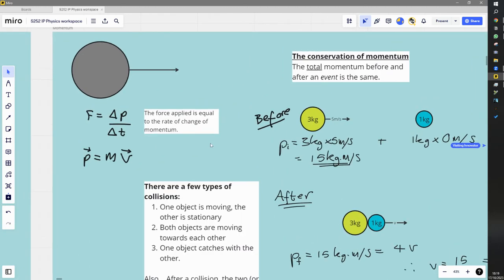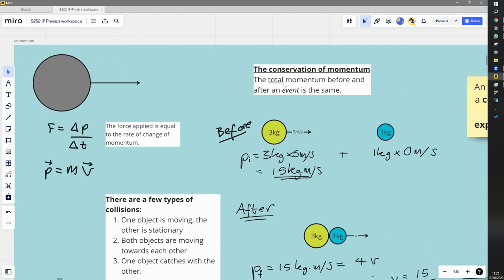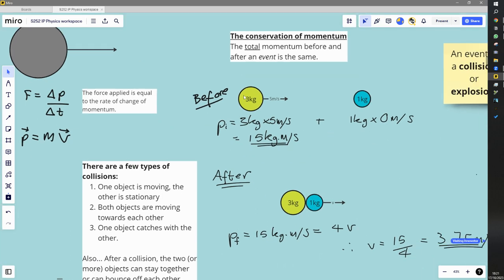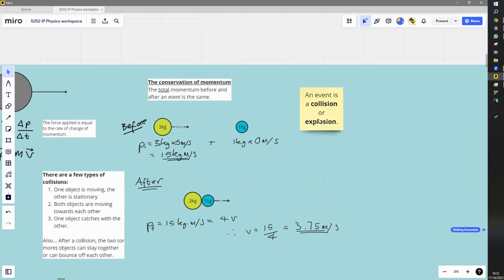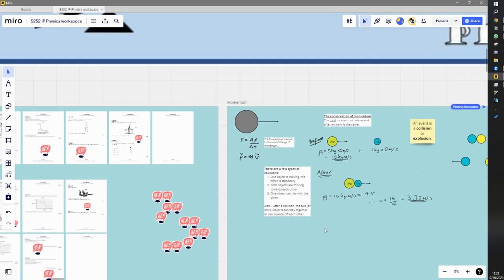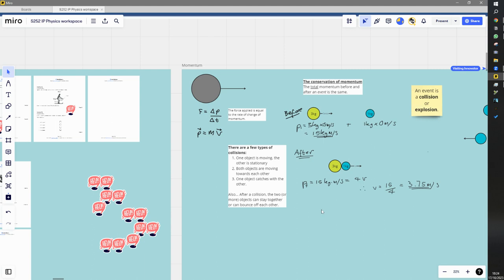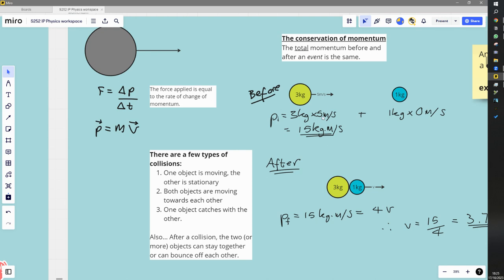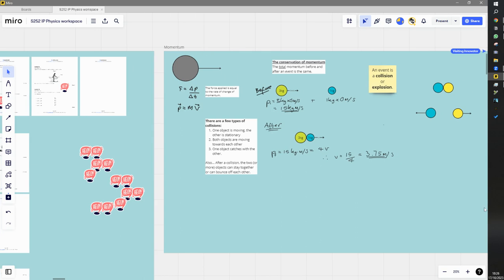Conservation of momentum